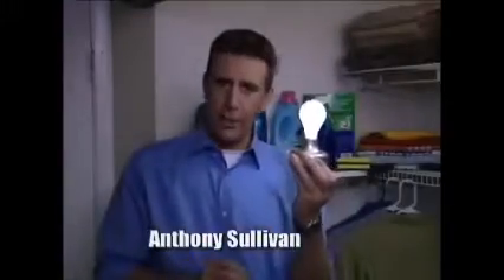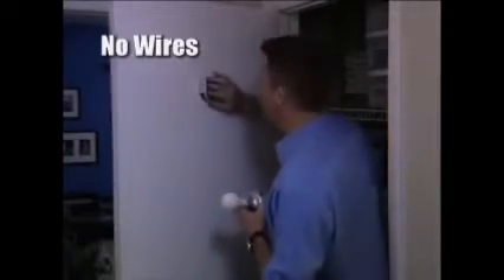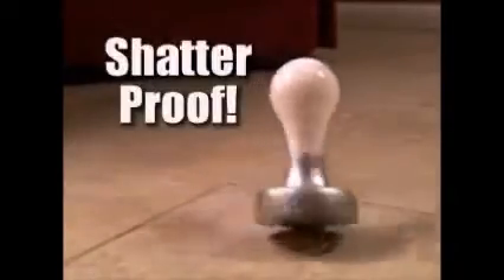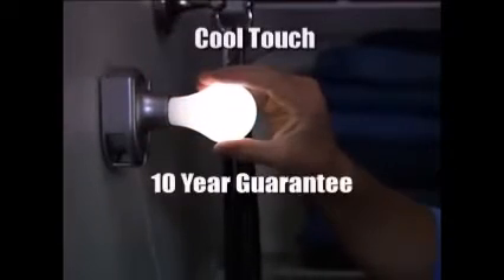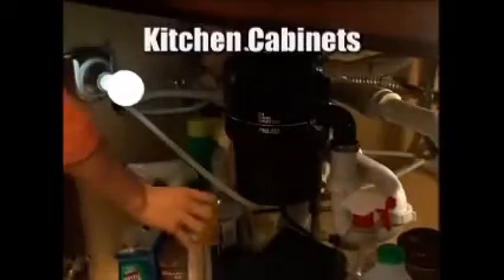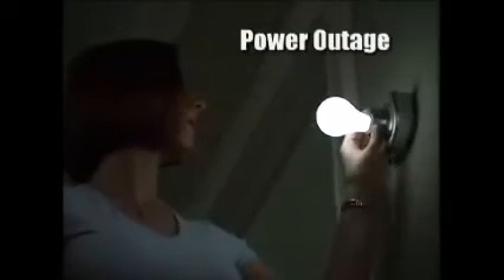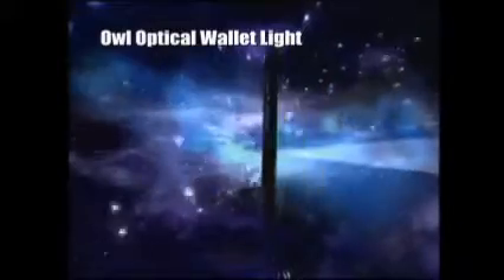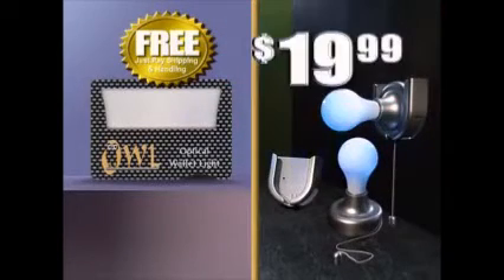stick up bulb